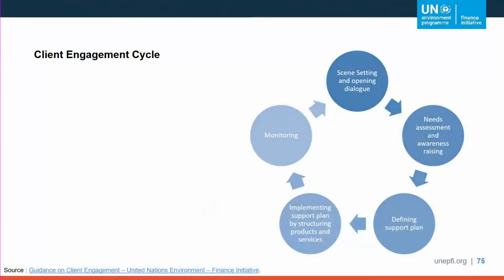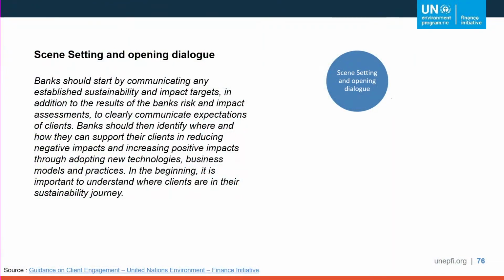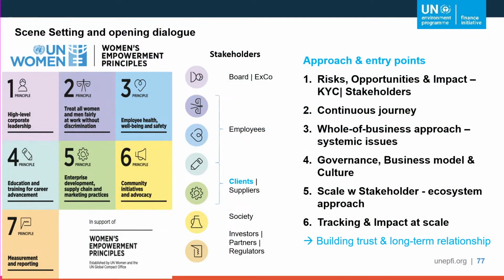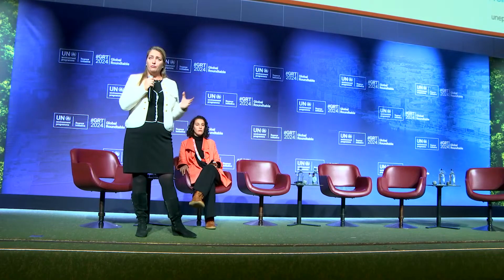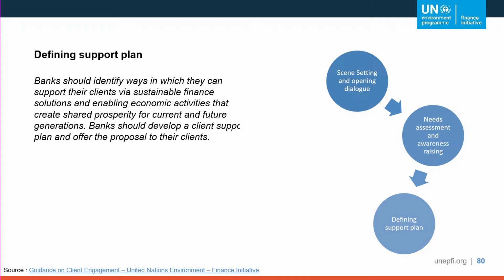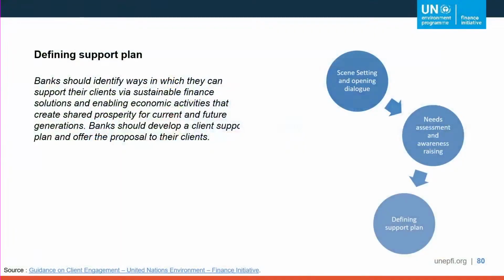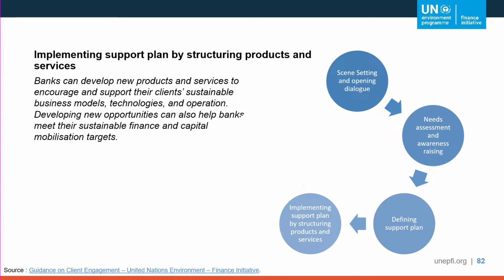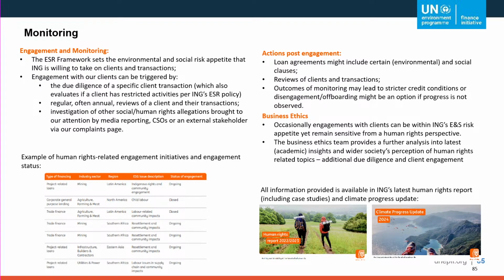UNEP FI GRT 2024: Engaging clients on social issues: Strategies for banks to drive positive impact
Speakers:
- Abimbola Agbejule, Head, Corporate Sustainability, Wema Bank
- Amanda Zillig, Human Rights Lead, ING
- Anna Falth, Global Head of the Women’s Empowerment Principles (WEPs), UN Women
- Jonathan Fowlie, Chief External Relations Officer and Head of Impact Strategy, Vancity
- Yasmine Pagni, Head of Social Policy Unit, Environment, Climate and Social Office (ECSO), Projects Directorate (PJ), European Investment Bank (EIB)
Moderator: Joana Pedro, Social Lead, UNEP FI